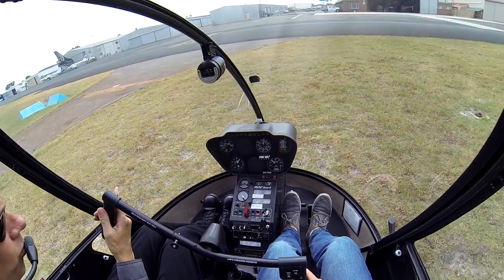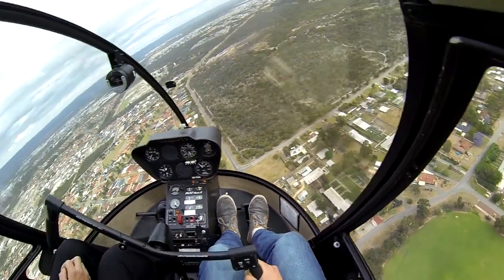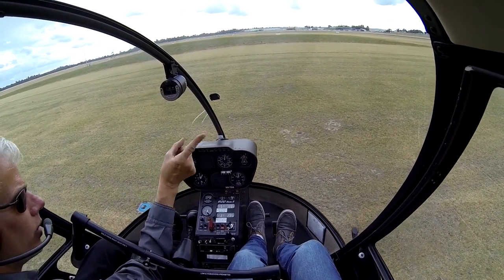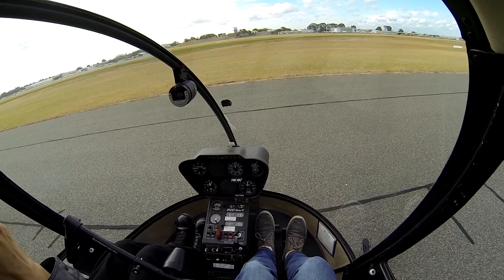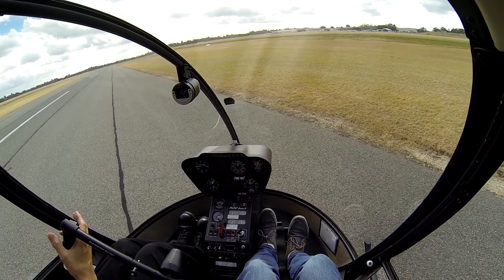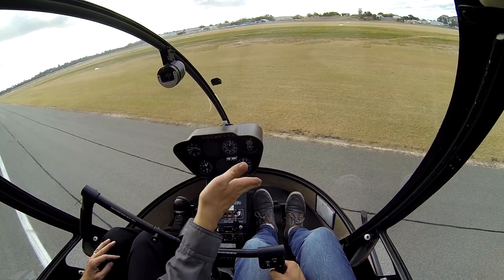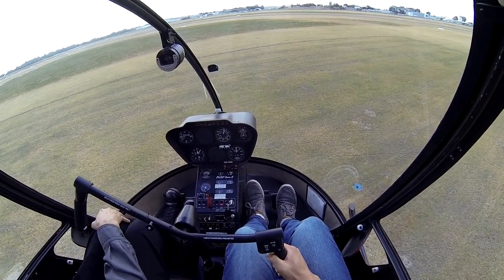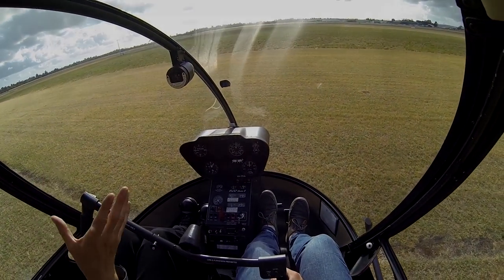Robinson R22: Lesson 07 "Landing and Takeoff"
The lesson topic is simple enough: Touch down and lift off... But like anything to do with helicopters, the co-ordination of all three sets of flight controls is a challenge. The additional consideration (on top of primary and further effects of controls) is the nose-tail weight, left-skid down balance and the potential of dynamic rollover (skid catches on the ground and the vehicle flips and destroys itself).